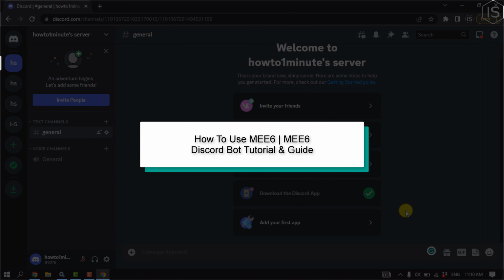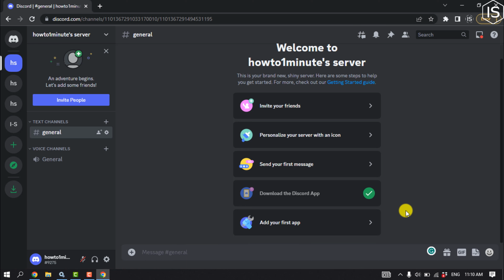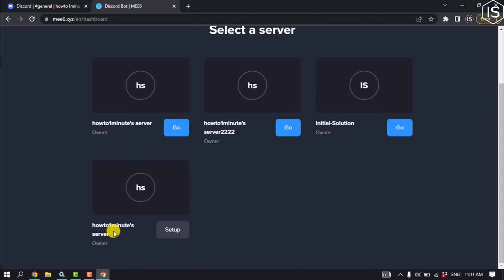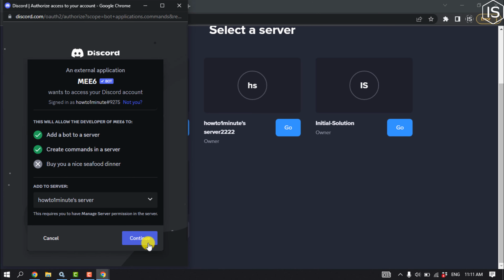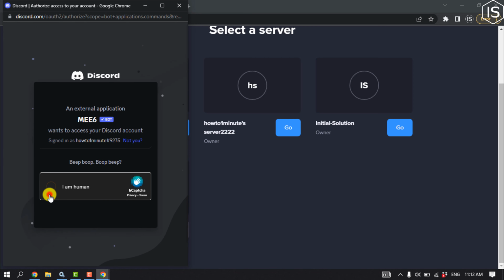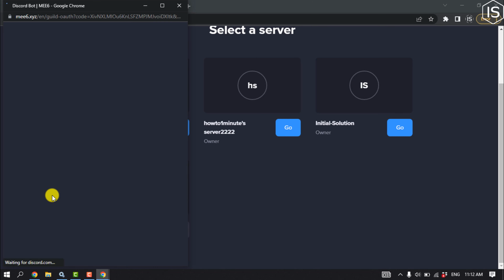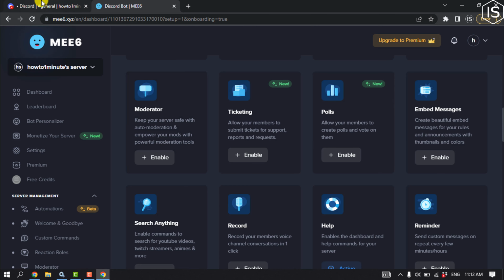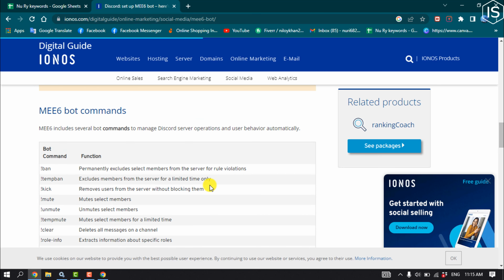How To Use MEE6 MEE6 Discord Bot Tutorial and Guide 2024 | Initial Solution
Welcome guys!! In this video I will Show you How To Use MEE6-MEE6 Discord Bot Tutorial and Guide.

Step 1: Access the MEE6 website.
Step 2: Click “Add to Discord” and confirm the MEE6 required permissions in the server.
Step 3: The MEE6 bot will be added to the Discord server and can be customized as necessary.